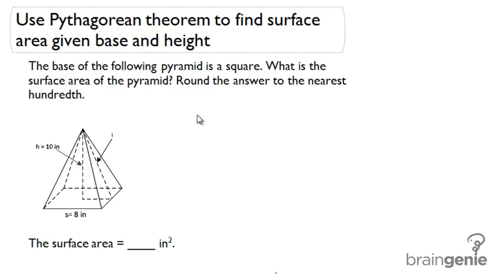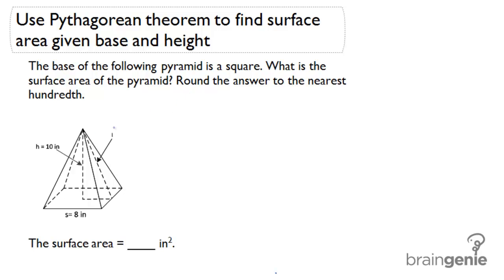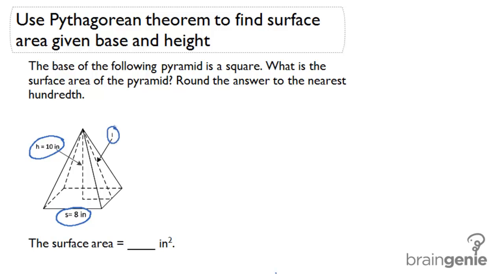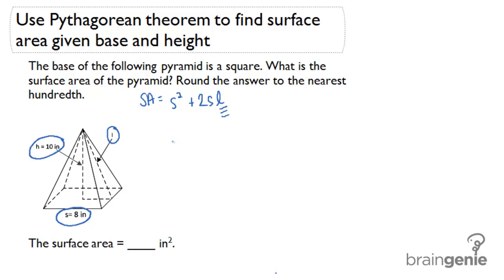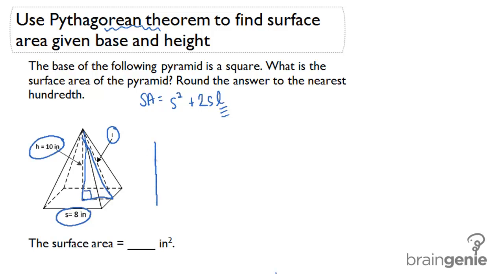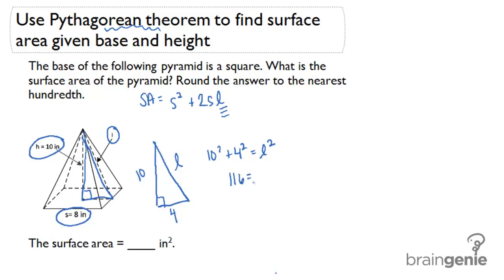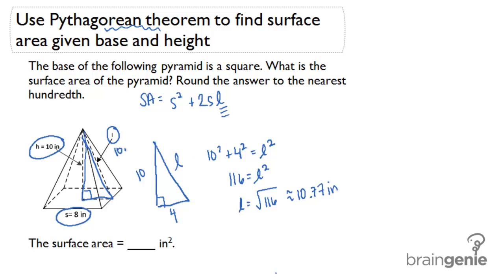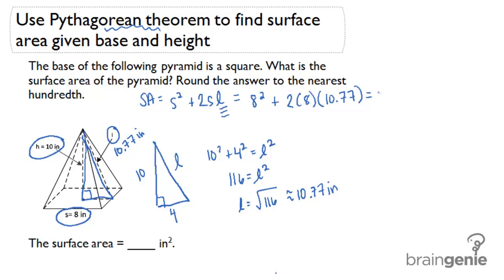2.3.3 Use Pythagorean theorem to find surface area given base and height